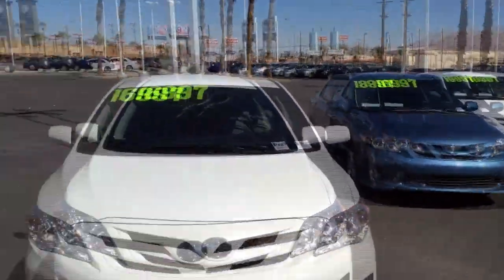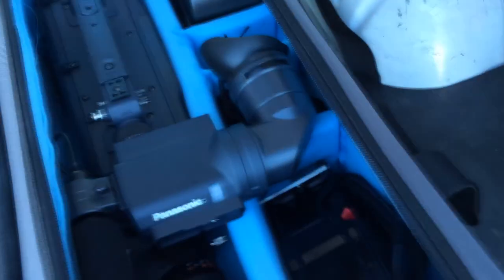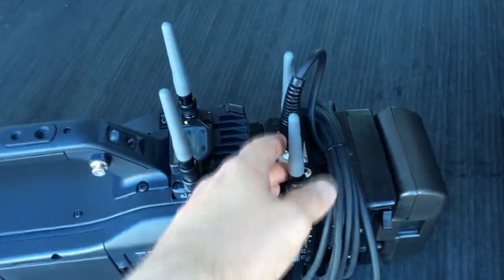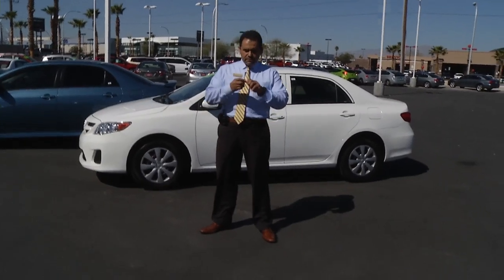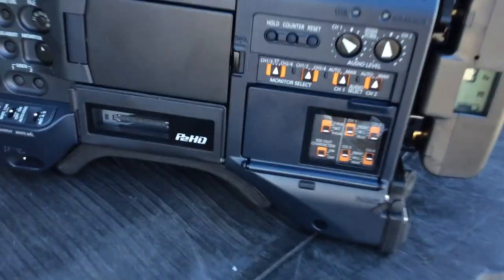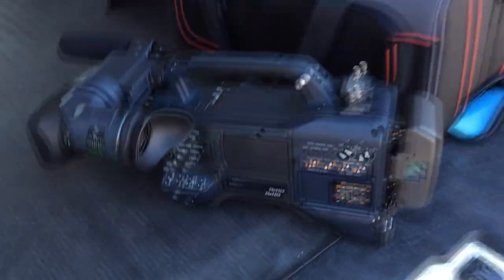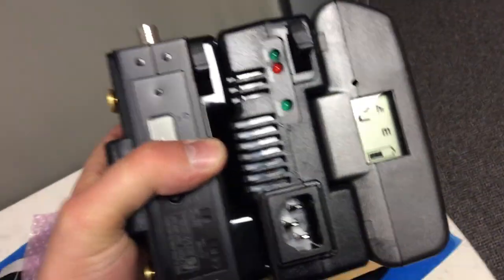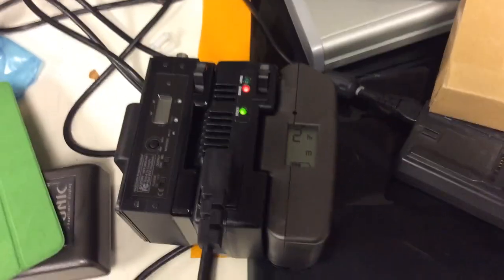Shooting Fletcher Jones Toyota Scion